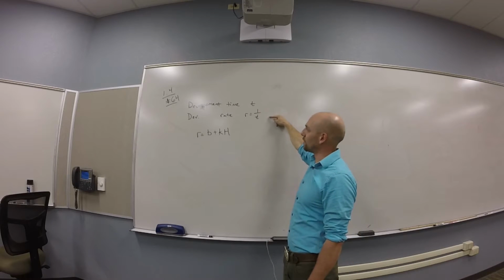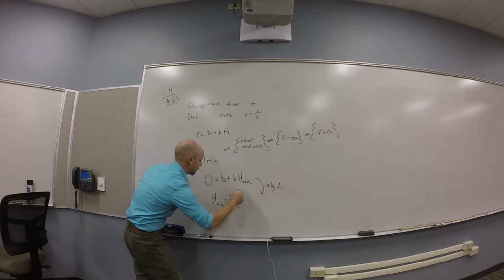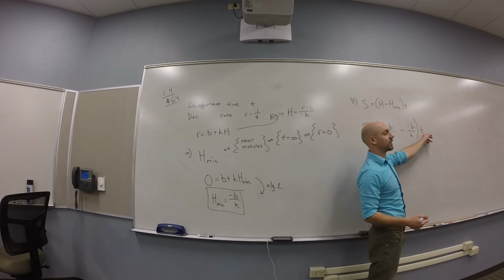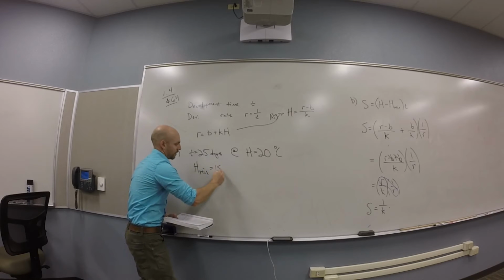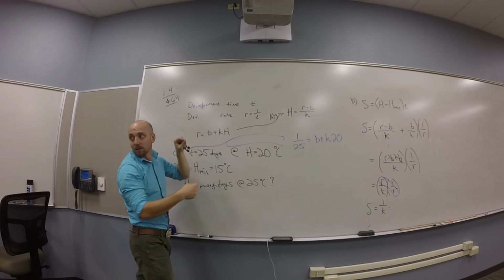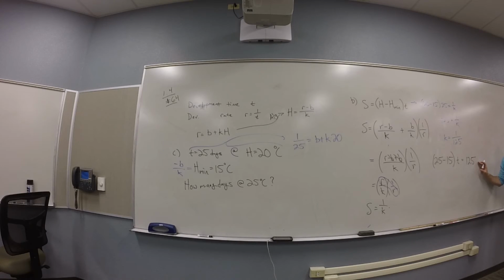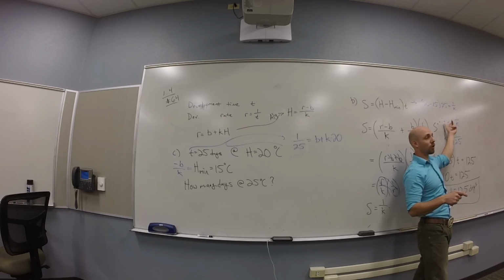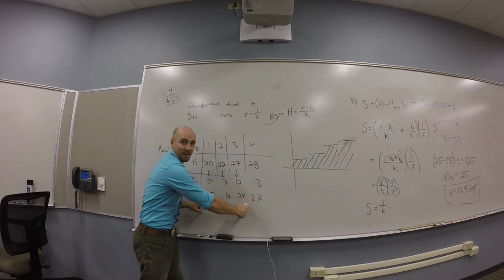Lines - Example (1.4 #64)